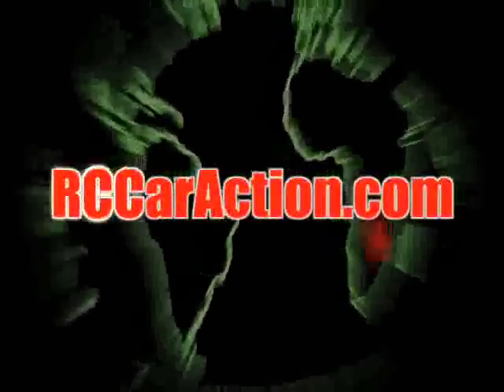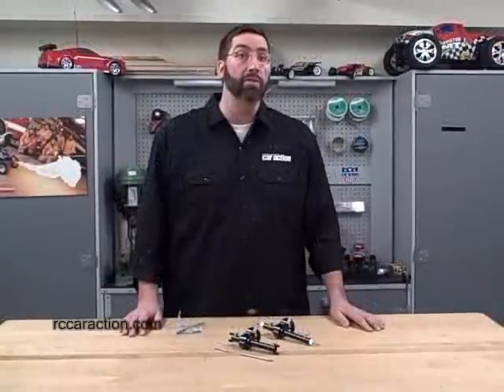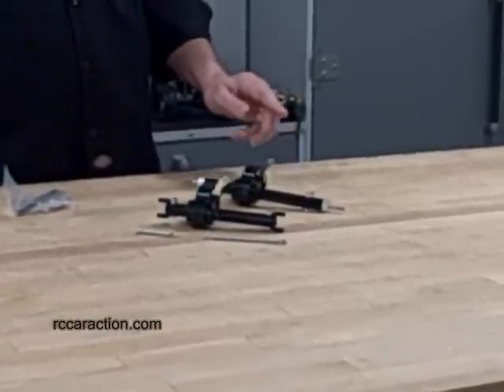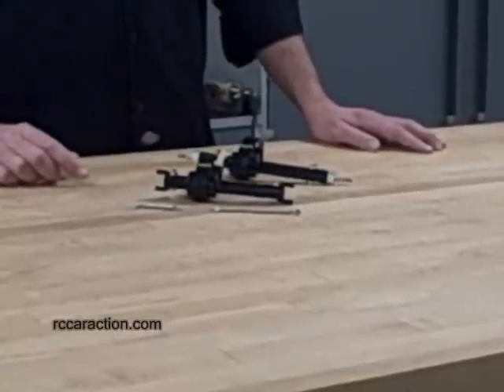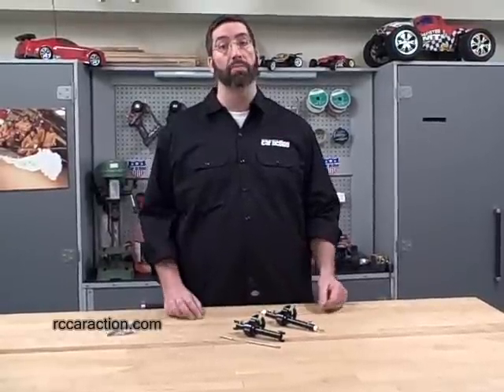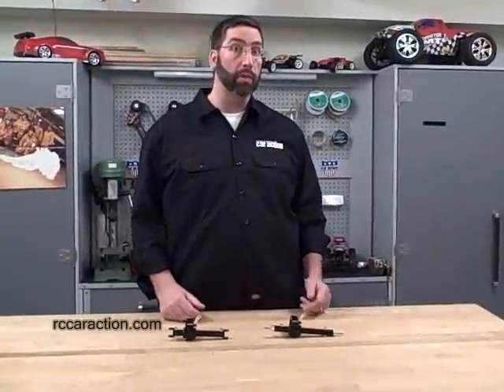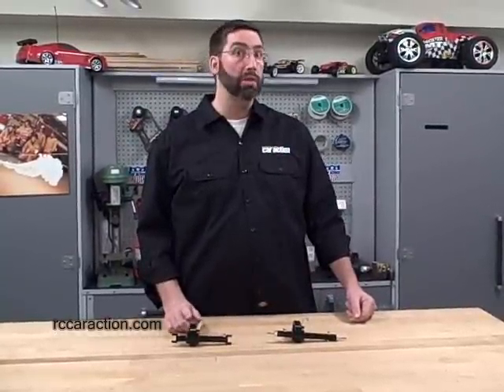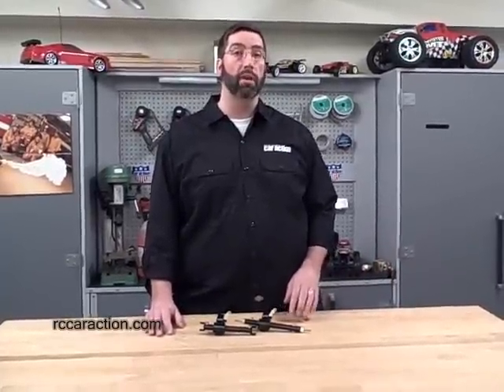Hot Racing Axles For Rock Crawling